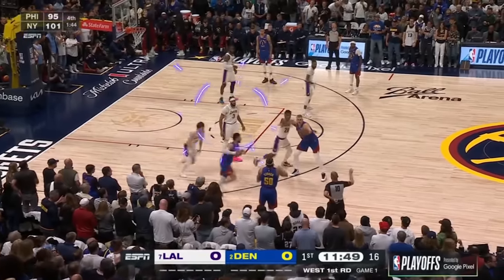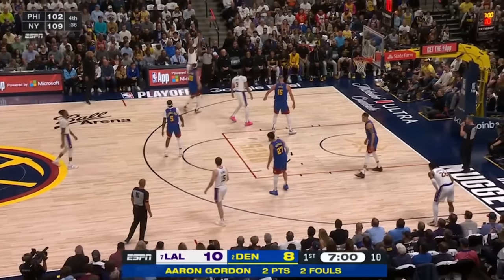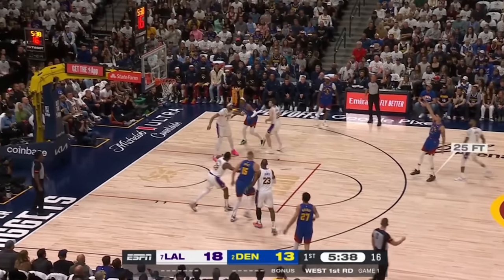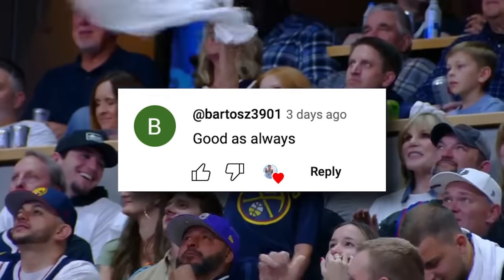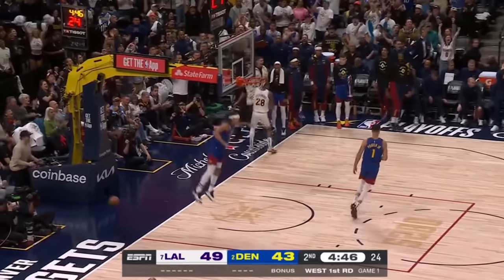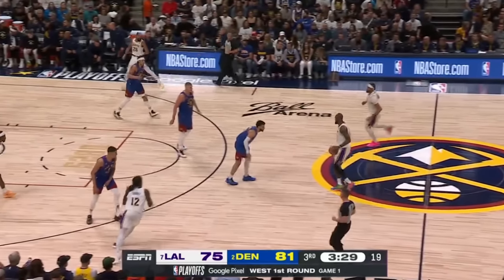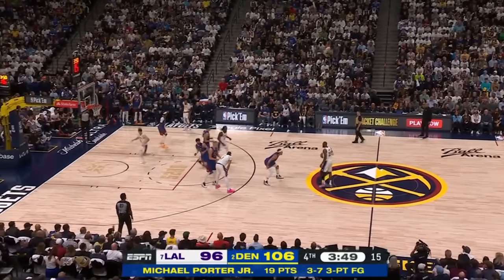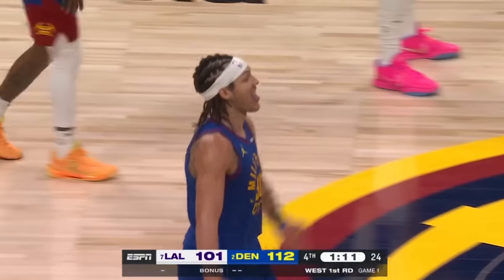You know what, let’s watch Jokic beat Lebron